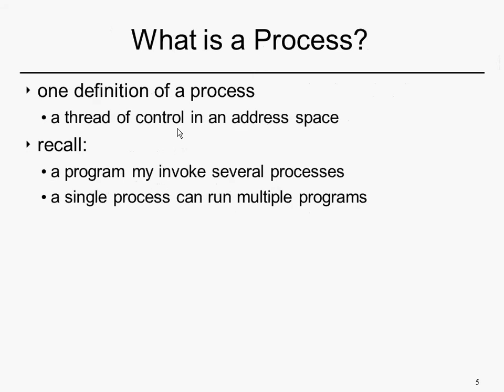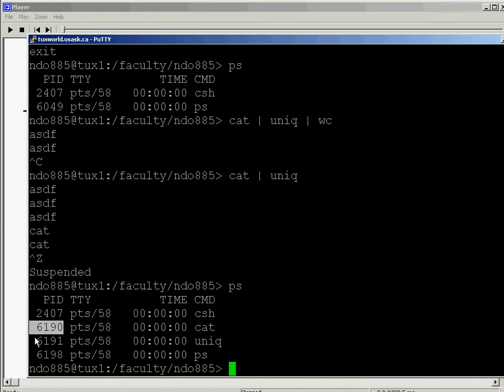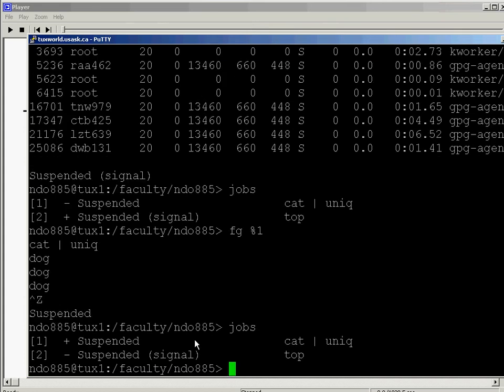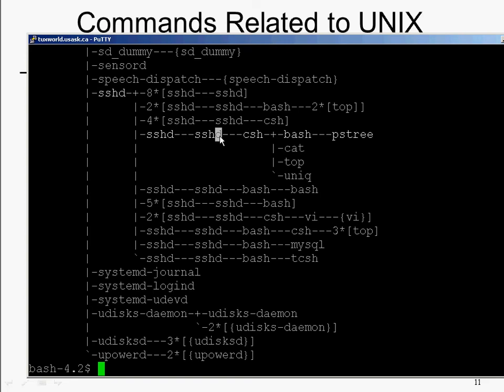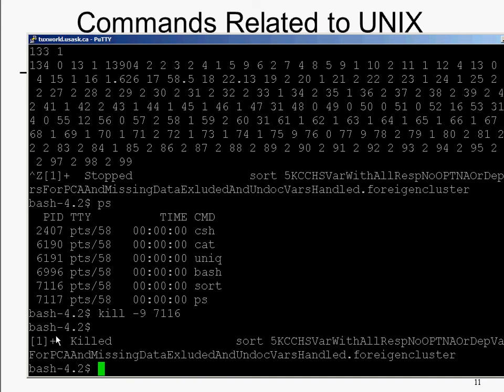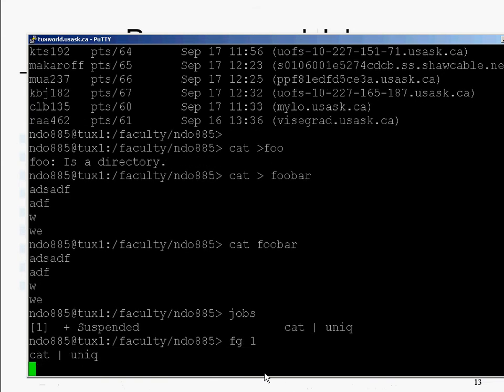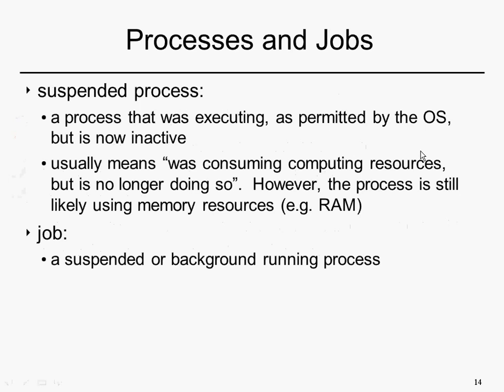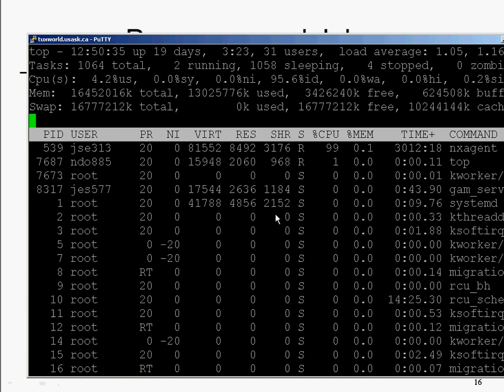Some introductory comments on UNIX process tools (CMPT 214 Sept 17 2013)